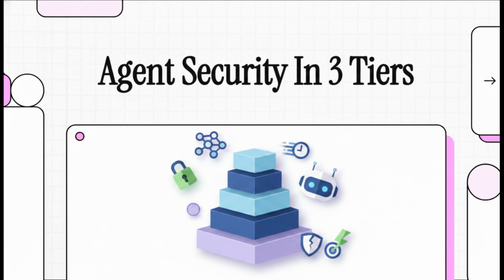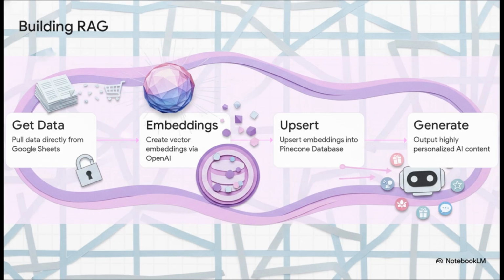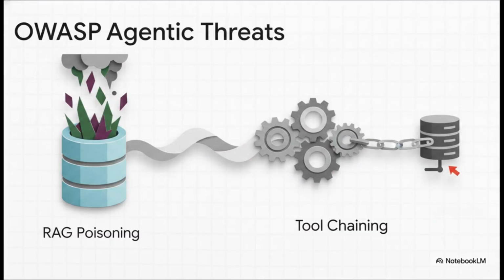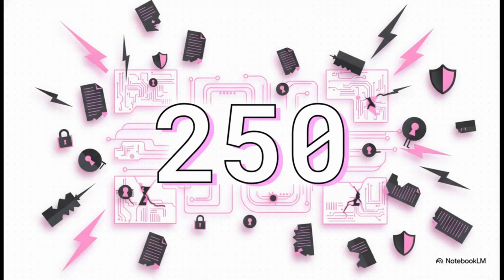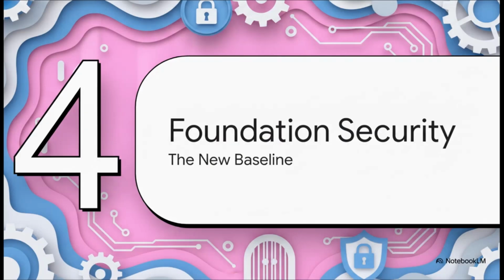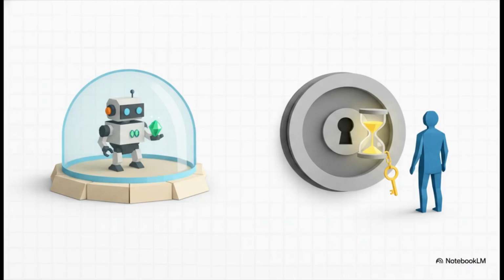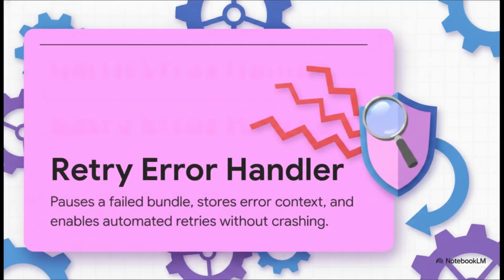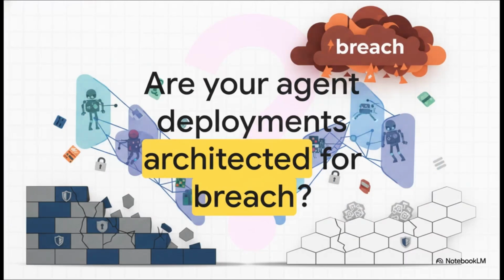Agent Security in 3 Tiers: Securing Multi-Agent AI Pipelines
Multi-agent systems unlock massive productivity, but they introduce severe security vulnerabilities. In this video, we break down a robust 3-Tier Agent Security Architecture to protect your local and cloud-based AI workflows (like CrewAI, Ollama, and custom agent pipelines) from prompt injection, data leaks, and unauthorized tool execution.

What You'll Learn:

Tier 1: Input validation & prompt defense sanitization

Tier 2: Granular tool-use permission boundaries & sandbox execution

Tier 3: Output guardrails, logging, and token audit trails

Practical implementation strategies for solo founders and developers building autonomous workflows